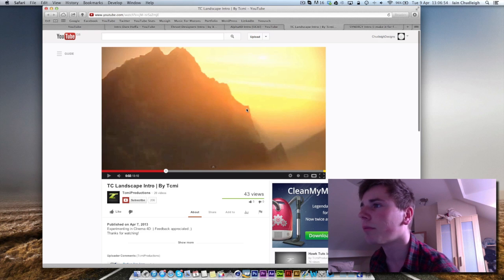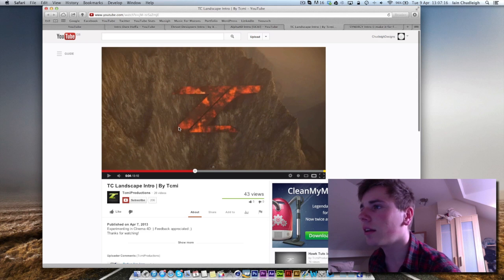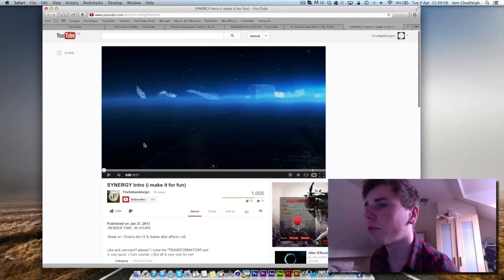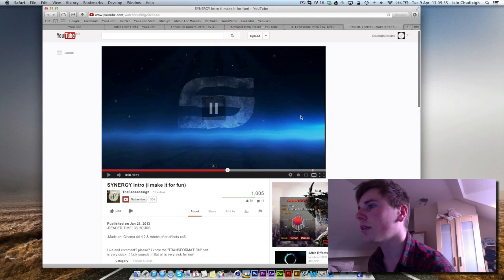Subscriber Feedback Ep.8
Hope you enjoy this episode and remember to submit your video for next week!

Sorry it's a few days late, been so busy.